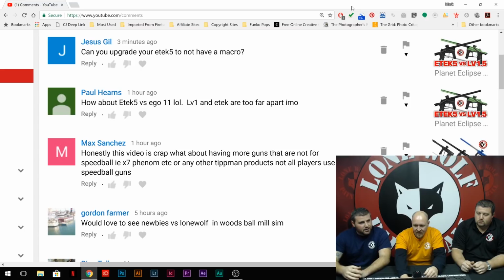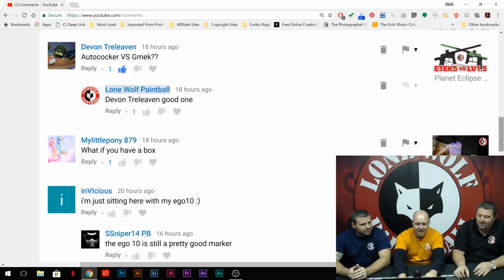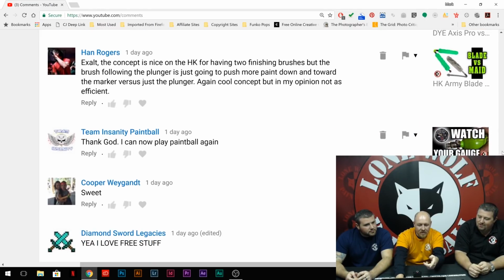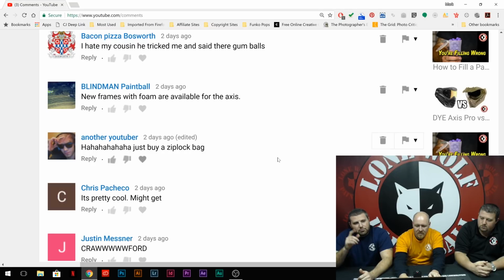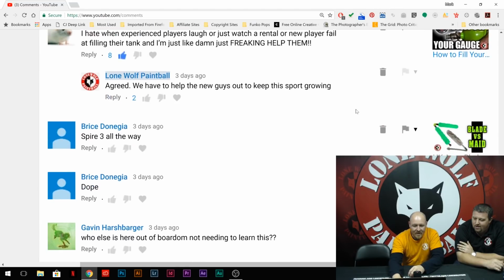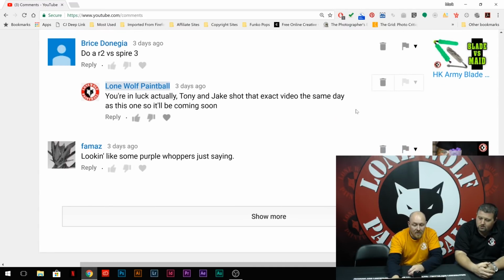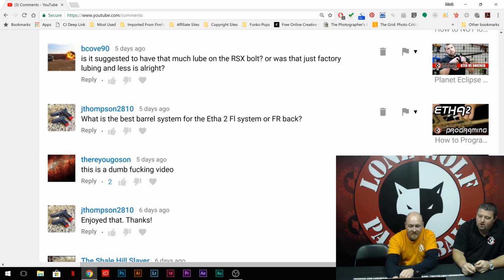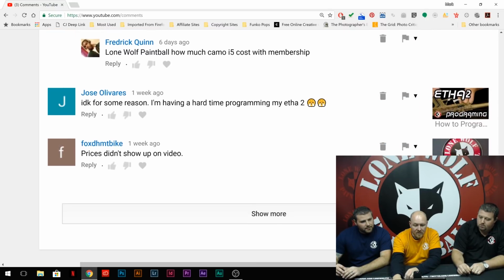Reading & Answering Your Comments | Lone Wolf Paintball Michigan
Tony, Mark, and Joe are reading your comments and giving you the answers to all the tough questions.

Michigan's #1 Paintball Field

Founded in 1987, Lone Wolf Paintball is still Southeastern Michigan’s premiere paintball supplier. Originally opened by one man whose only motivation at the time was to get discounted merchandise for him and his friends, Lone Wolf has evolved into a multi-location business serving thousands of players every year. The first Lone Wolf playing field was opened on the property of the Bristol Apple Orchard in 1988 in Almont, Michigan. For over 12 years Lone Wolf began to build its clientele and customer base before moving on and expanding to several locations.
Locations:

Pro Shop / Main Office — Clinton Township

The Pro Shop and Main Office is located on the south side of Hall Road (M-59) between Groesbeck Hwy (M-97) and Gratiot Ave (M-3). If you're heading east bound on Hall Road, you will make a right hand turn onto Vic Wertz Drive (one street before Morley Drive) and follow that street until it turns into Reynolds Drive.

Lone Wolf Mt Clemens — Outdoor Play Field

Lone Wolf East is located right on the property of the Gibraltar Trade Center in Mt Clemens.  From I-94 use exit # 237 for North River Road.  Enter in through the main gates of the Gibraltar Trade Center and the registration area will be located on the left hand side. Please keep in mind that Gibraltar does charge $2 per car for parking and that fee is not waived for paintball patrons.

Lone Wolf Metamora — Outdoor Play Field

Located behind the Cascadden Lounge of the east side of Lapeer Road, approximately 17 miles north of the Palace of Auburn Hills.

Lone Wolf Clinton Township — Indoor Play Field

The Lone Wolf Paintball Indoor Field is located on the south side of Hall Road (M-59) between Groesbeck Hwy (M-97) and Gratiot Ave (M-3). If you're heading east bound on Hall Road, you will make a right hand turn onto Vic Wertz Drive (one street before Morley Drive) and follow that street until it turns into Reynolds Drive.